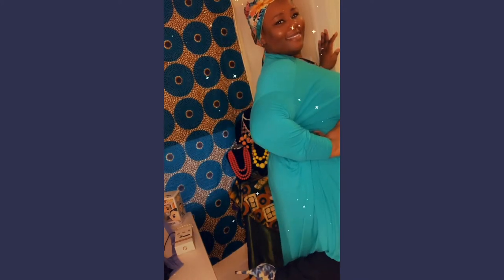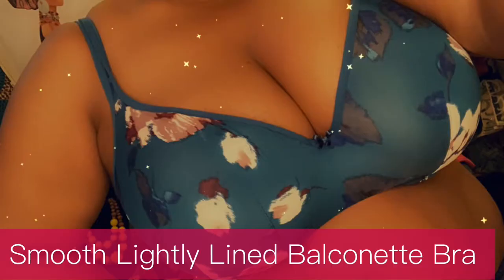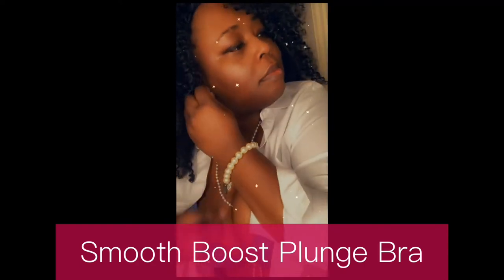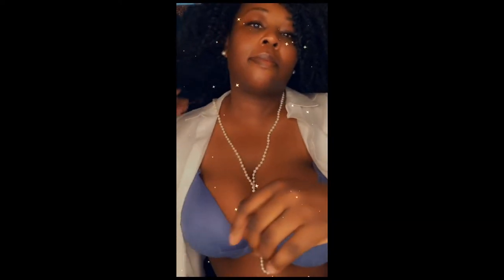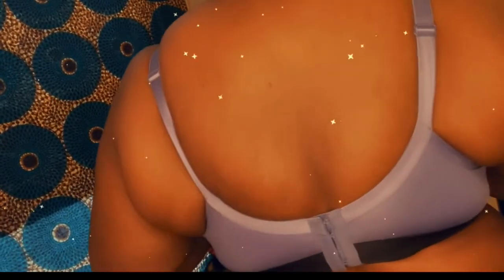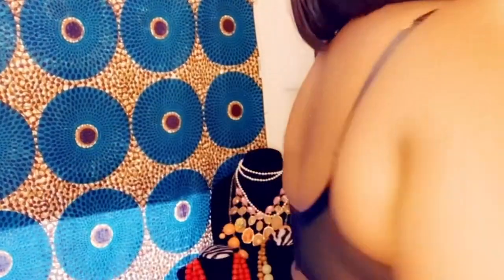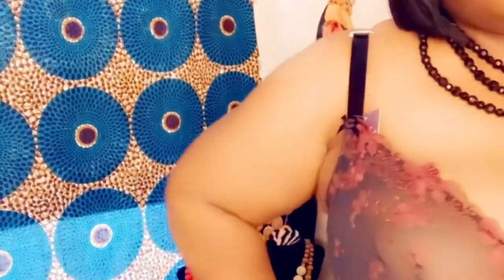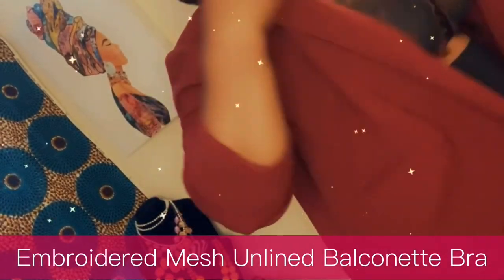Lane Bryant Cacique Haul 💘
Today's video I'm bringing you Lane Bryant Cacique Haul. Check out how I styled these lovely undergarments and used them to create Valentine's Day looks. My size is 42DDD/F and these bras were purchased with my own funds.

We can most definitely mix and match new bras with items from our closets to get creative styling!

Enjoying the soundtrack and music that play in my videos? Use my code below to check it out! First month is FREE.

🥕 INSTACART
Shop for groceries to be delivered safely, efficiently, and accurately to your home! Get $10 off your first order using my code!

👗 Stitch Fix
Sign up for your own personalized, beautifully curated fashion box and receive a $25 credit towards your first fix!

☀️ Morning Fame
Fellow YouTubers, use Morning Fame to help find popular keywords to use in your video’s title. This website has been extremely helpful with giving my videos a nice boost in it's category and attracting organic subs.  I recommend all YouTubers to use this service! It's by invite only though— you’ll get the first month free!  Here's my code:

 🎨 Canva
Take your thumbnails, social media graphics, and digital publications to the next level!

New to the vlogging scene, I'm a 40-ish melanatedly gifted divamomma, wife, daughter, meme hoarder, forever jokester and full time server of curves & serves!  She is definitely the first of her name from the best city in the world, that is Chicago!

I've always been the chattiest girly girl I know. So I figured I'd share my passions, recipes, and the latest shopping hauls &  finds with YouTubeLand!

If you enjoy what you see, then you  are now part of my FRAMILY (friends + family = FRAMILY). 💜

📲 @ latricekelly (IG)

👻 @ divahmomma (Snapchat)

🎵 @ latricekellysparkles (Tik Tok )